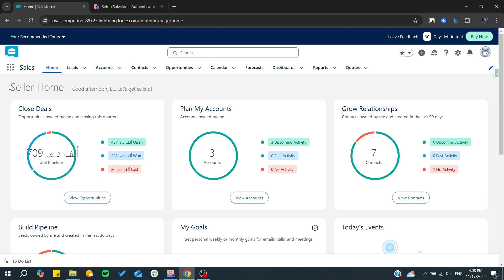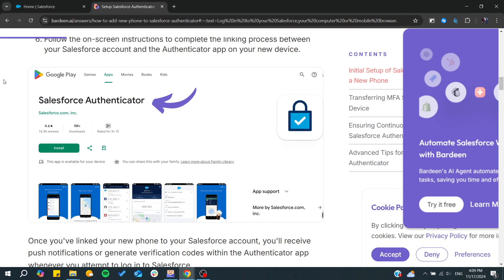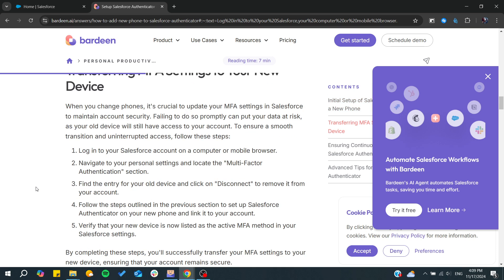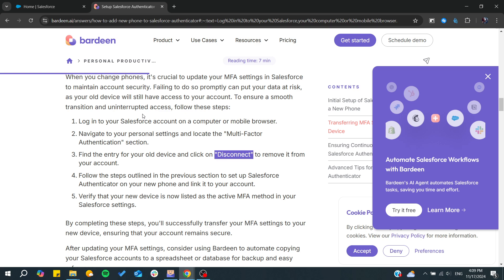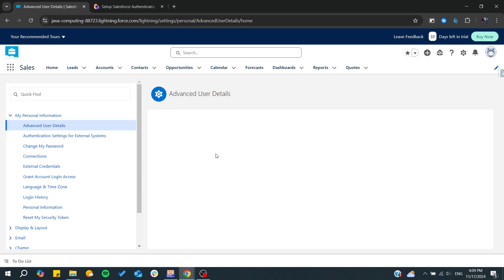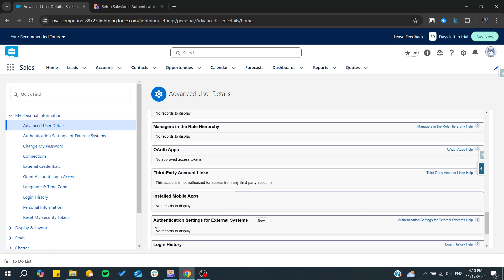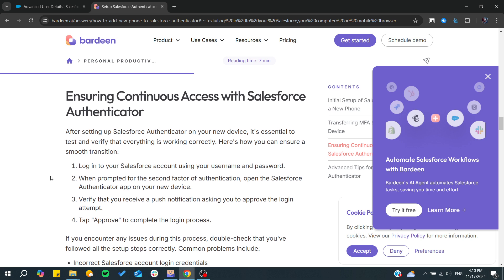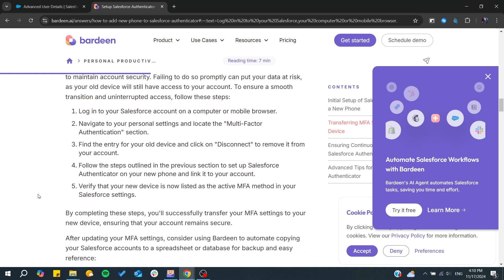How To Add Salesforce Authenticator To A New Phone Tutorial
Today we talk about add salesforce authenticator to a new phone,salesforce authenticator app,salesforce authenticator how to use,how to use salesforce authenticator app,how to connect salesforce authenticator app